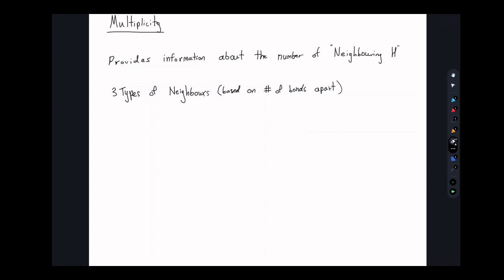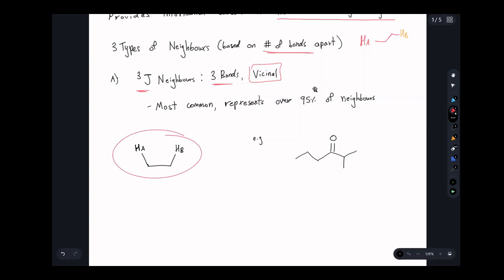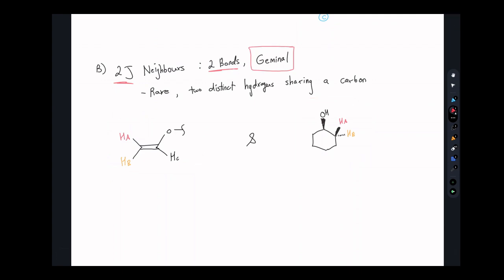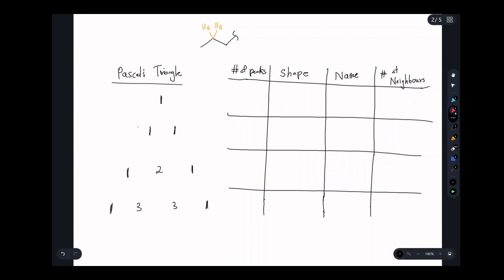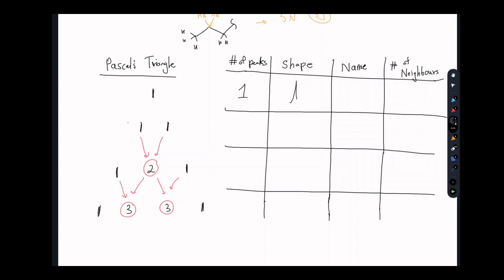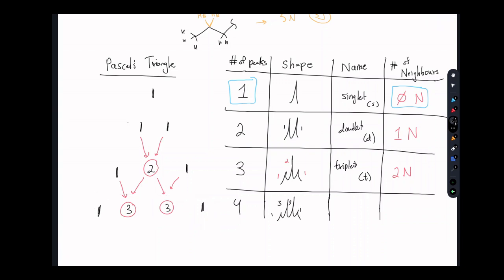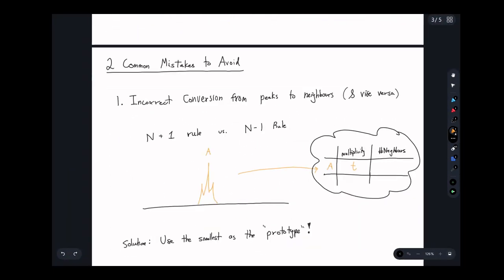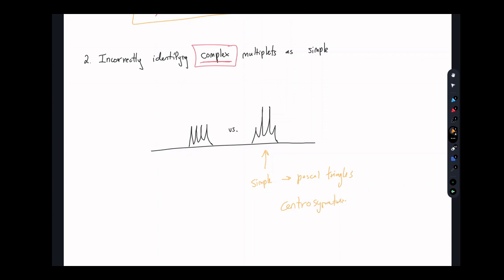1H NMR Part 5: Multiplicity, The Third and Final Piece of Each Signal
NMR multiplicity explained
how to interpret splitting patterns
doublets triplets quartets NMR
understanding spin-spin coupling
NMR signal splitting rule (n+1 rule)
1H NMR splitting examples
organic chemistry NMR multiplicity tutorial
neighboring hydrogens and splitting
coupling patterns in proton NMR
how to determine multiplicity in NMR
NMR splitting cheat sheet